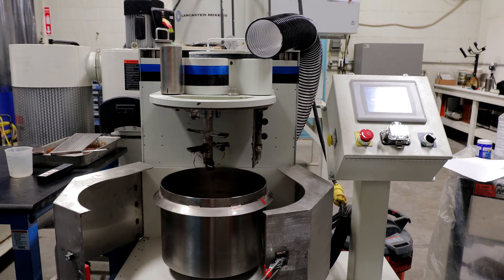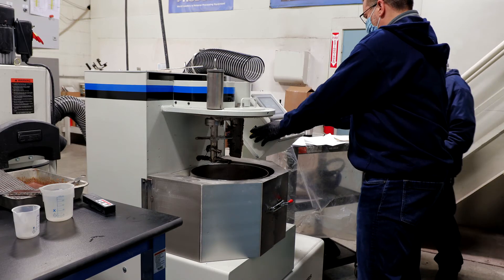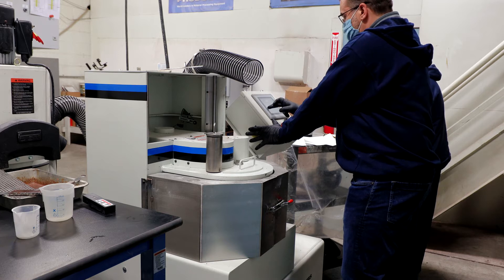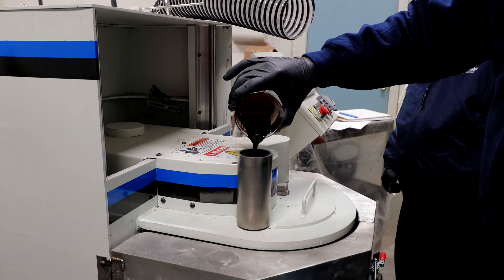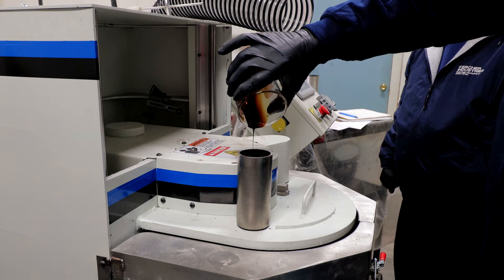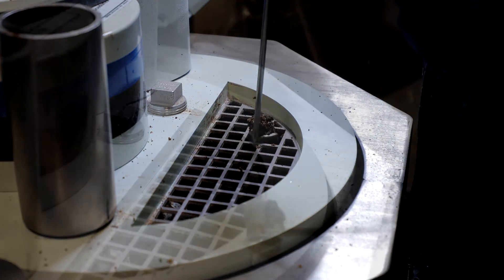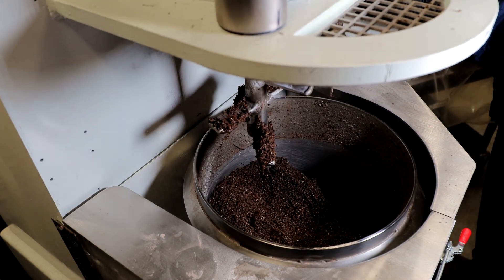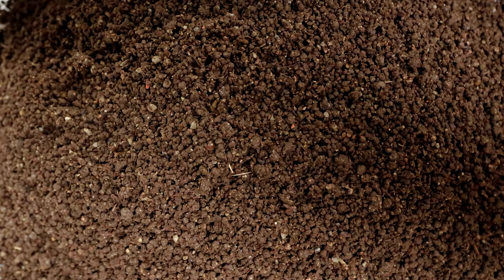Proof of Concept Testing in Lancaster K1 Lab Mixers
Lancaster Products is dedicated to optimizing our customers' mixing processes and recipes. This video series will focus on our on-site lab and testing capabilities. In this first video, we will demonstrate proof of concept testing with a chicken litter material for a fertilizer product.
We use our K1 lab mixer during these initial tests. We load the K1 mixer with the test material and then program the steps and feeds. After the mixer begins, we add a liquid binder to it to allow the material to agglomerate into granules or larger pellets.
Testing is often an iterative process where we alter steps, individual tool speeds as well as binder amounts, and timing of the addition of the mix to evaluate if it improves the product. Our highly experienced team are experts at quickly honing in on a mixing design that gives our customers their desired product.
We observe the mixing and pelletizing progress by taking samples and visually observing if the batch is approaching the desired specification. Once we think we are within our material target specs, we stop the process and unload the batch. In this application, we will dry and screen to really evaluate how close we are to what the customer is looking for.
Contact Lancaster Products to find out how a Lancaster Mixer can improve your mixing and pelletizing process.